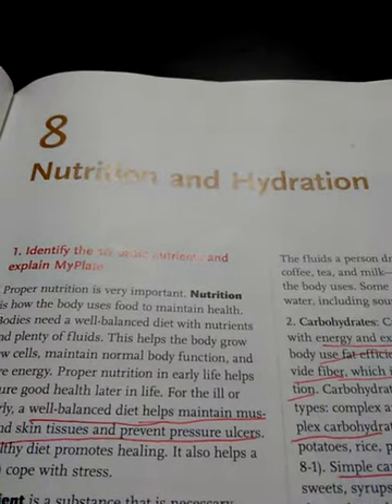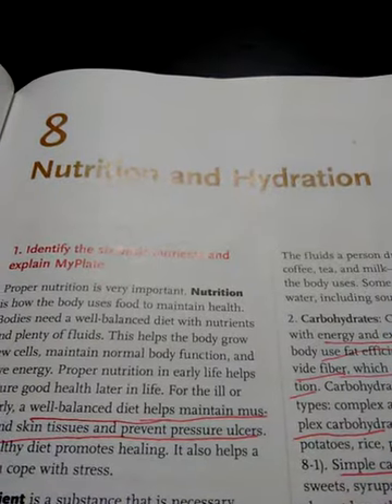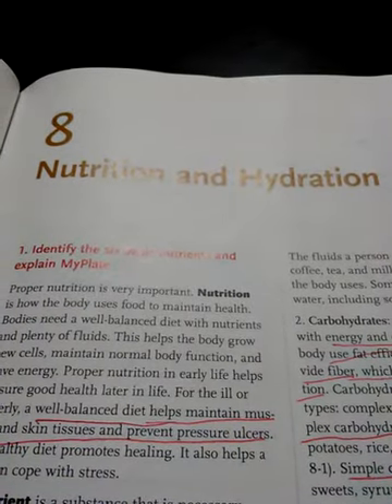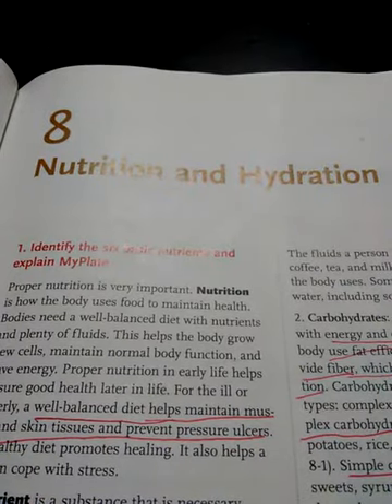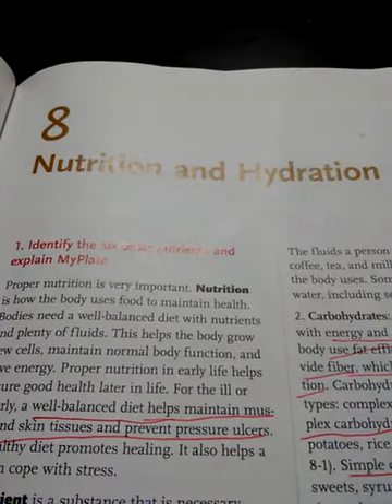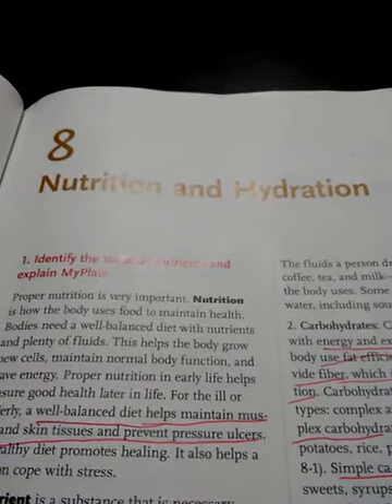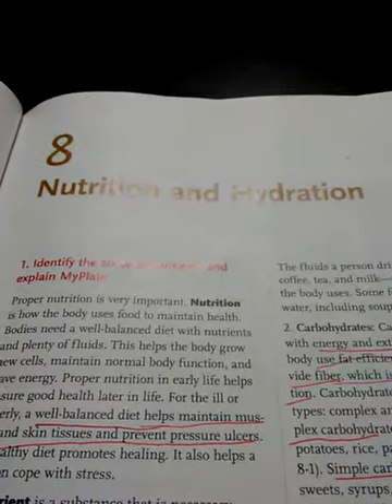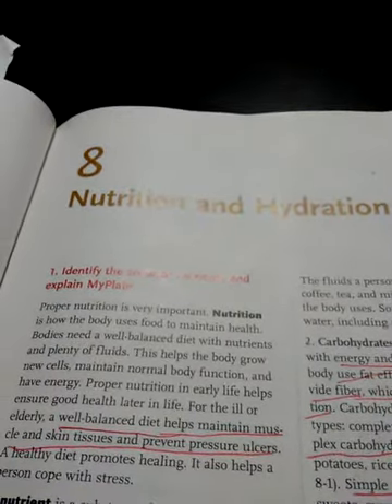Chpt 8 Part 1 of 1 CNA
Hartman book nurse assistant audio to pass state test for CNA . All the help for passing state exam the first time. Condensed version to get you ready fast and pass. Real time live class recording.
Free actual recorded CMA CNA Pharmacy Phlebotomy classes available too.